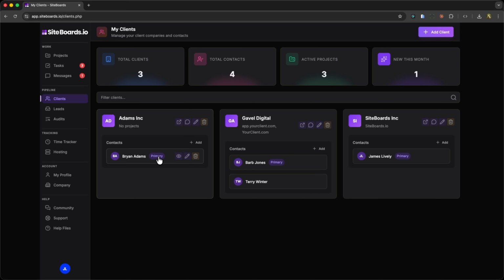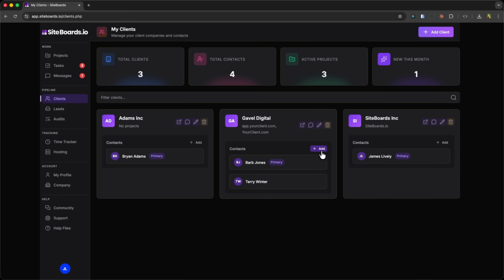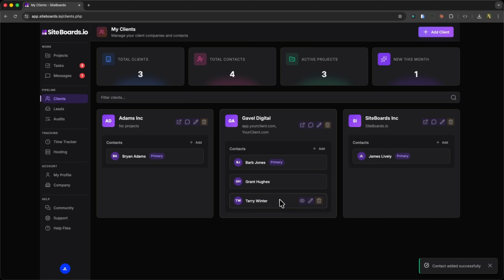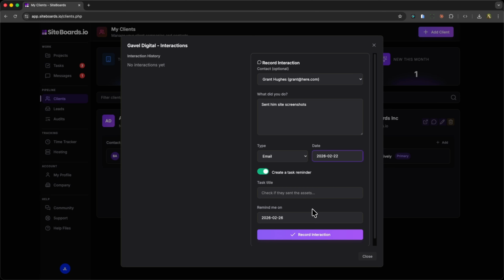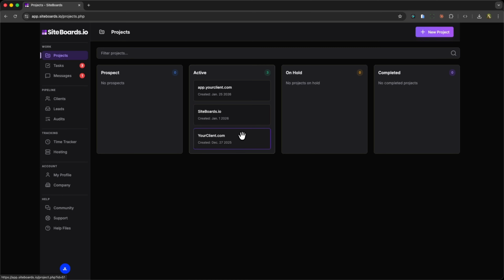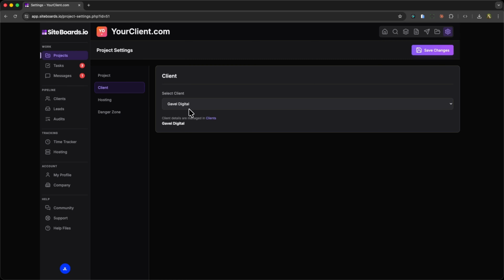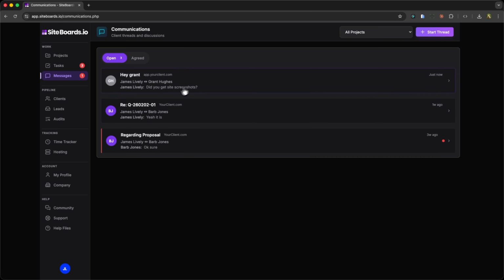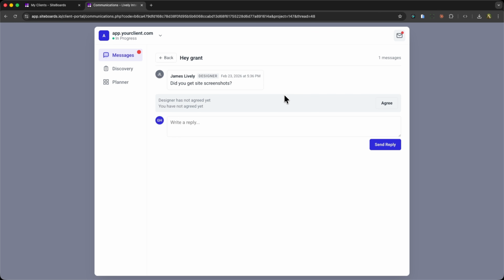A CRM Built for Web Designers, Not Salespeople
You do not need Salesforce. You need a simple client list with contacts, project history, and stats in one place. SiteBoards keeps every client and prospect organized without the bloat of tools that were never built for what you do.